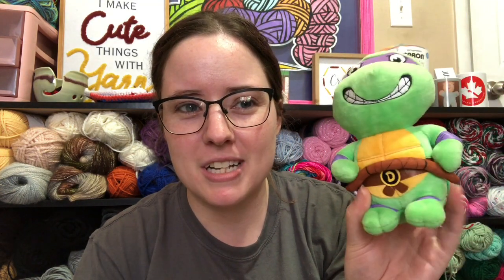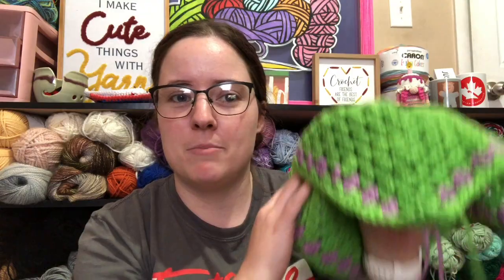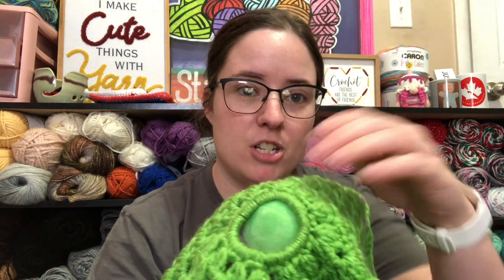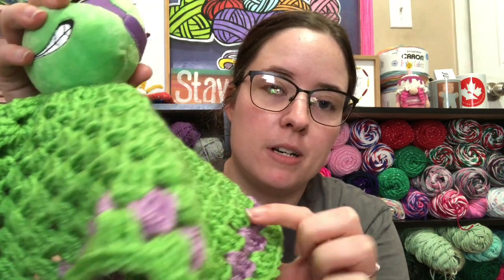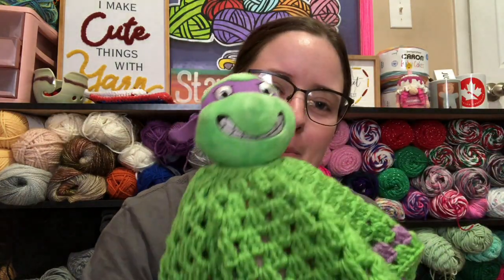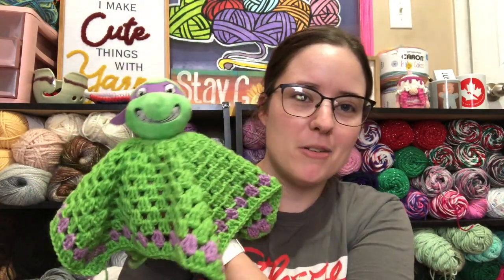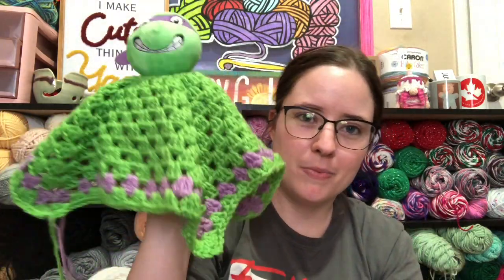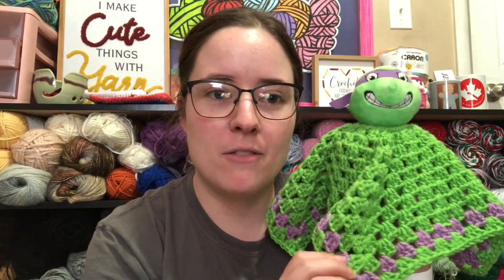I Made A Lovey!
Happy Mail
Ella Roberts